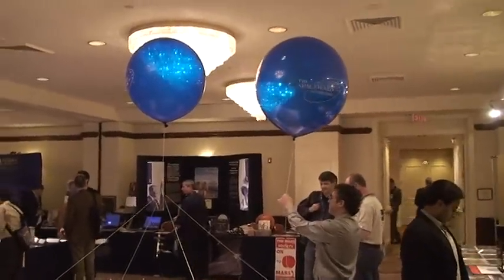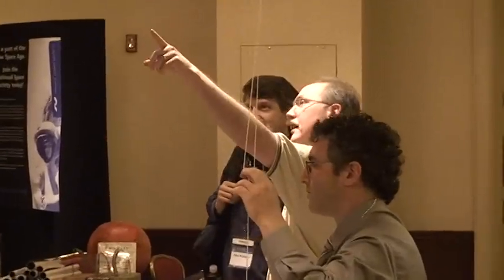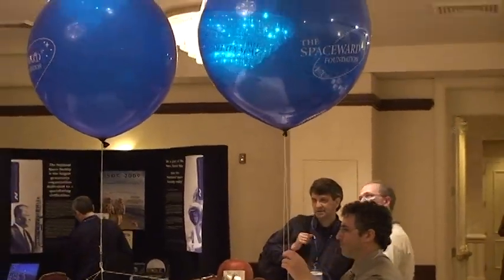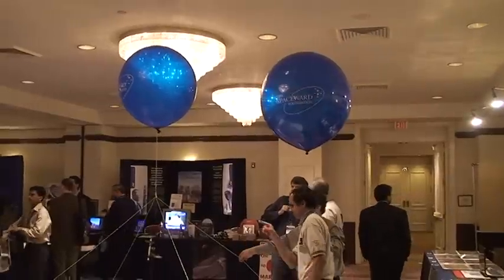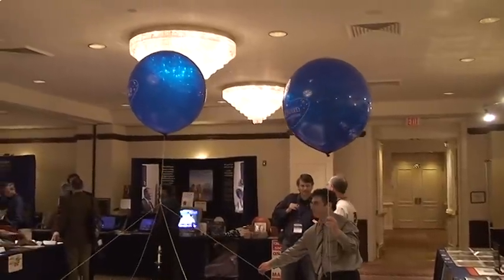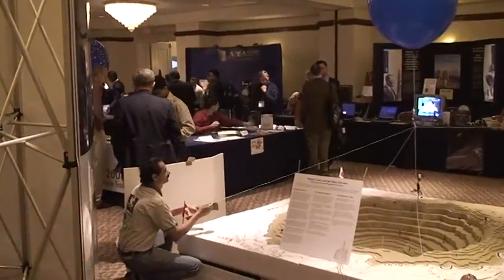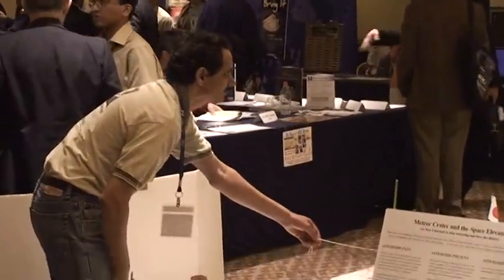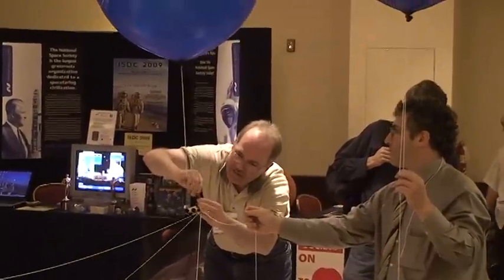How many engineers does it take to change a balloon?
The balloon used to hold up the Spaceward Space Elevator mockup is leaking and it needs to be replaced with a new one.